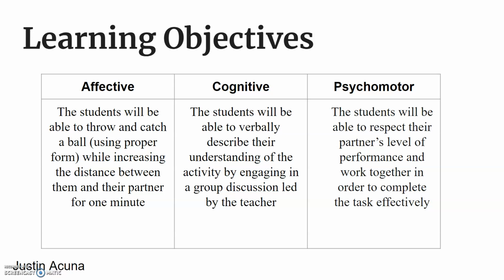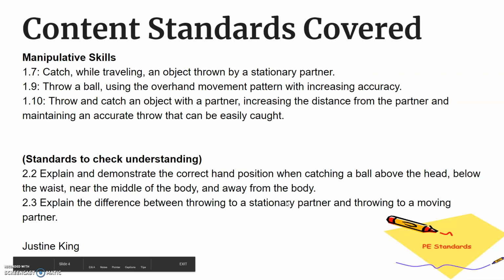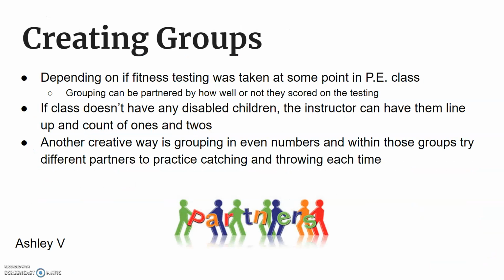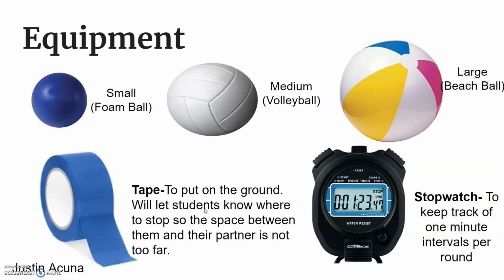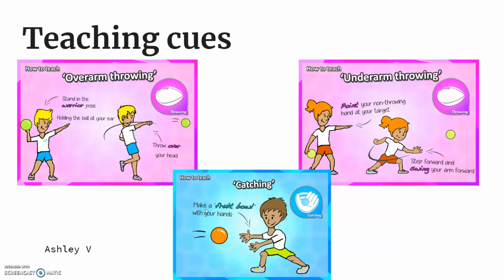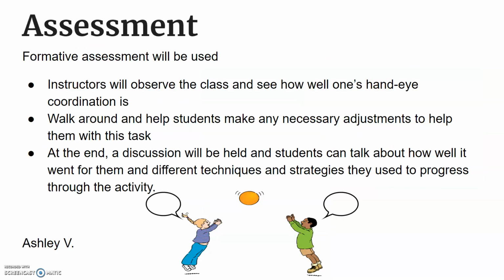LESSON CONCENTRATION POWER POINT